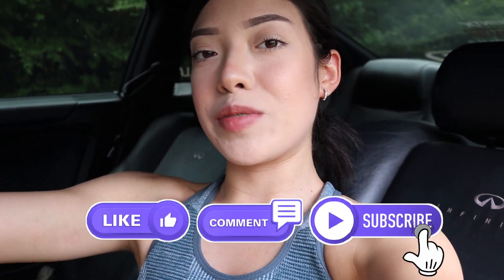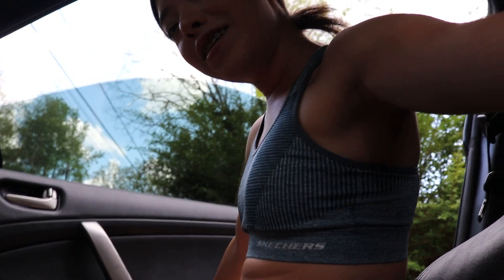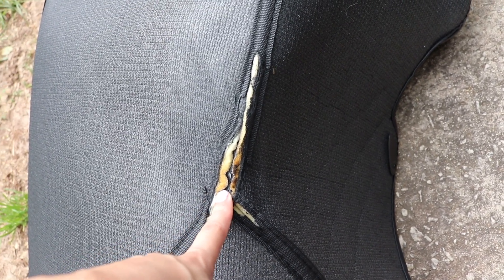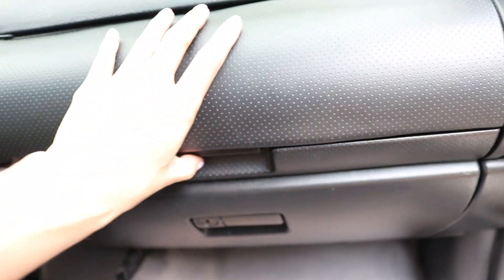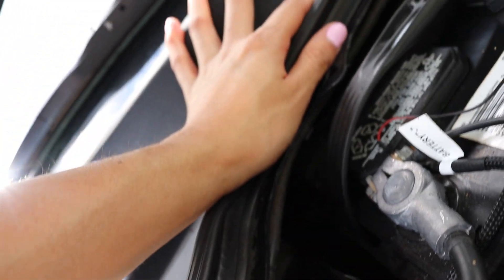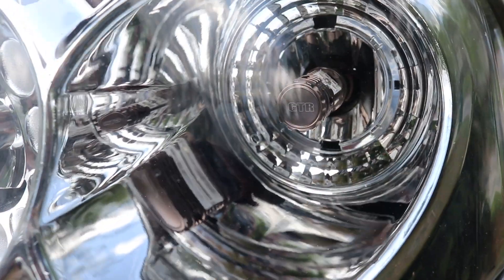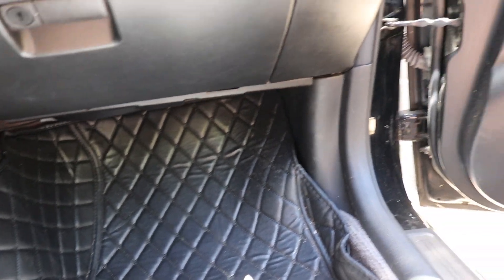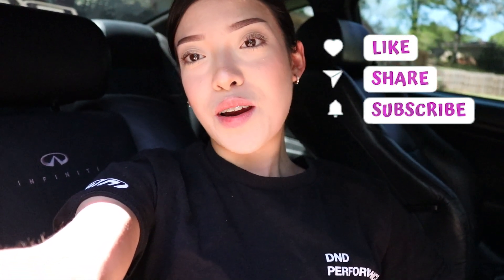Finding and fixing G35 coupe water leak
I heard the grommets on these cars eventually go bad, but strange how it was out of place?? Thankfully, the issue is resolved!

EBAY Leather Mats